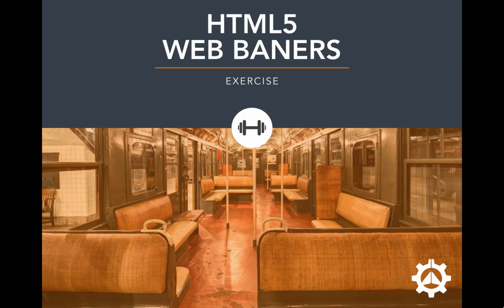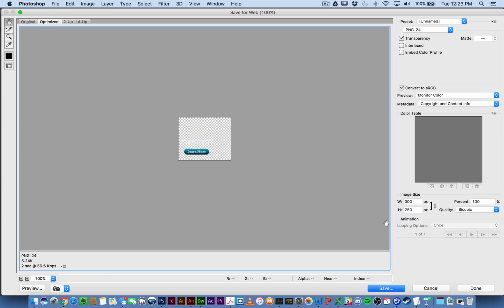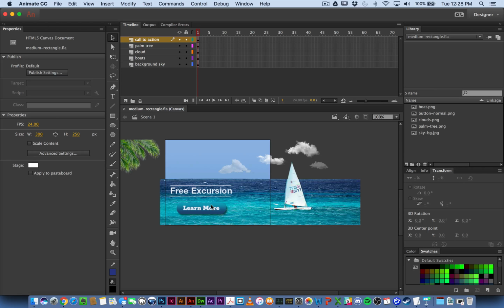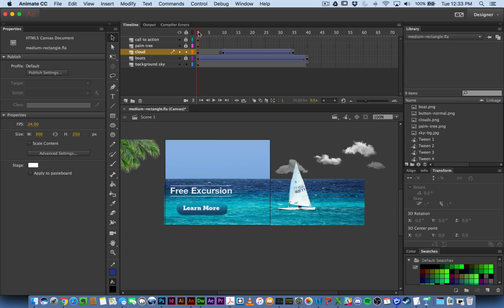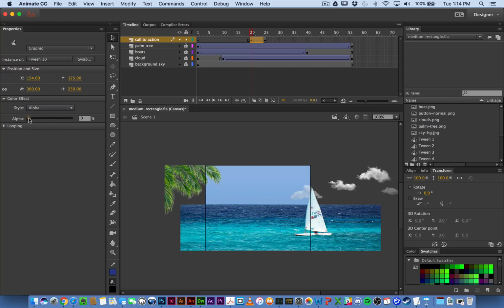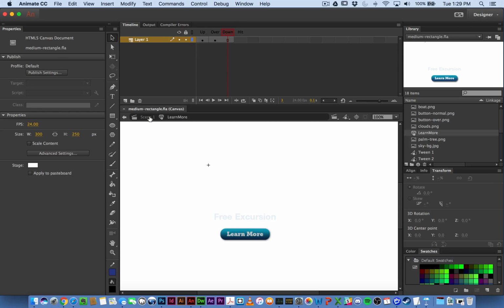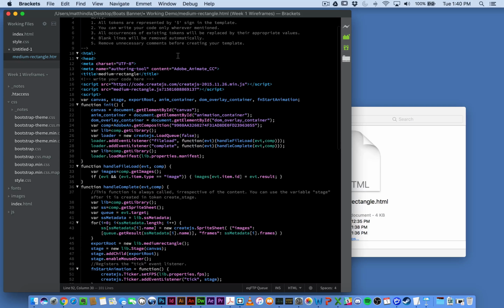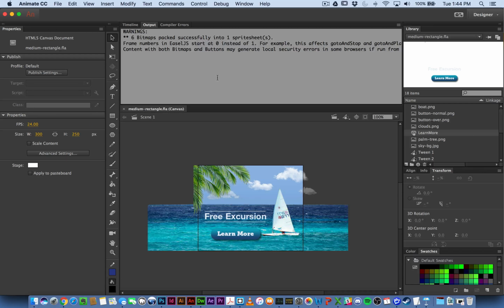Wk4 Exercise Animate